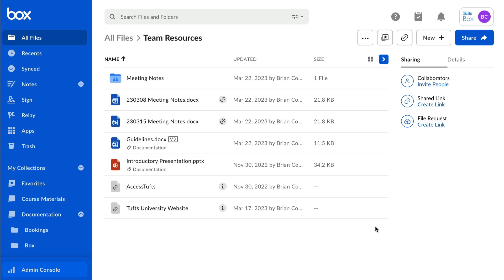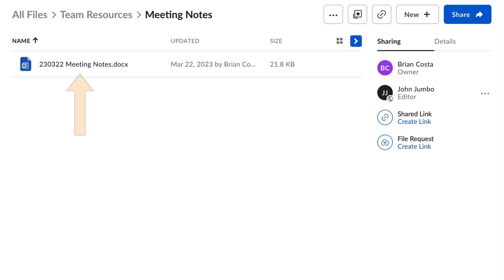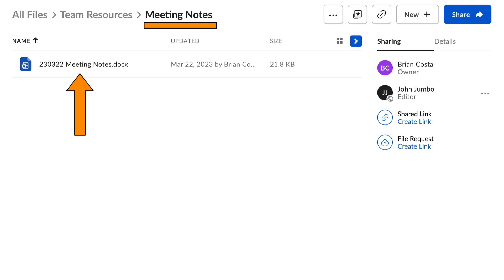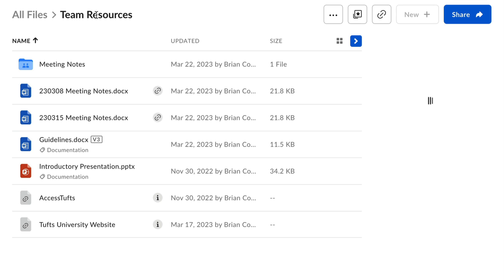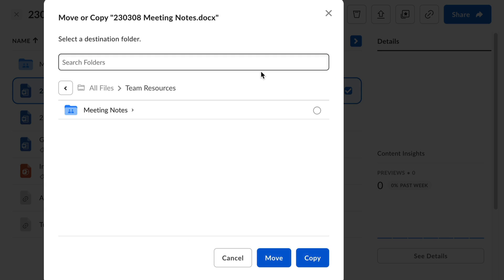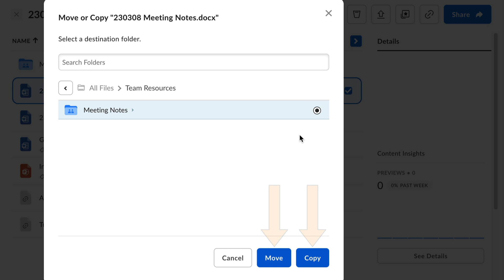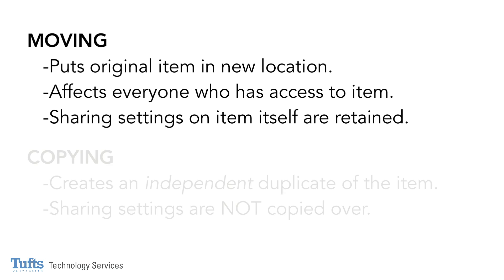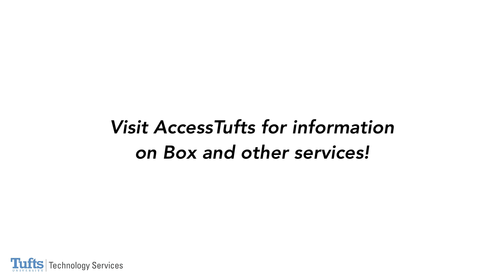Box: Moving and Copying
There's a difference between moving a file/folder and copying a file/folder in Box, including what happens to the sharing and collaboration permissions. We'll walk you through what the differences are and how to both move and copy files/folders in this video.